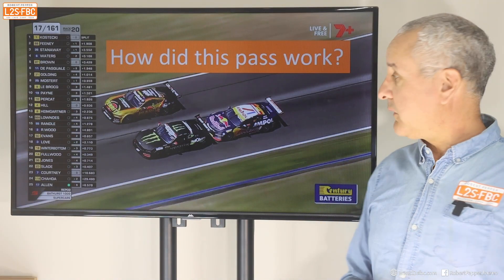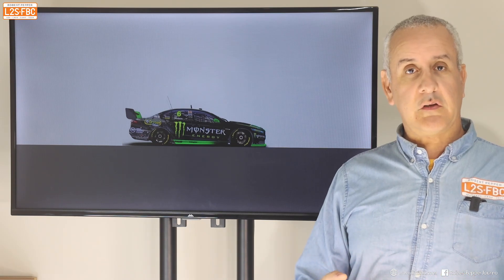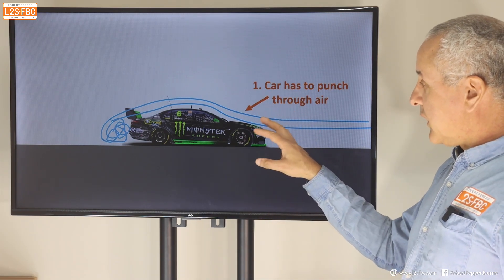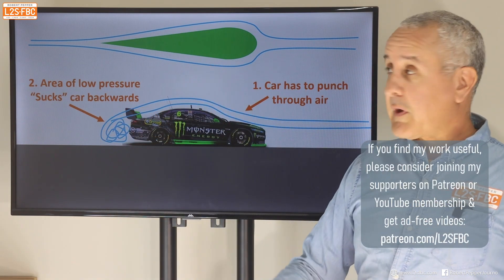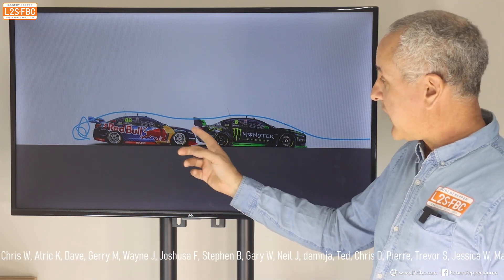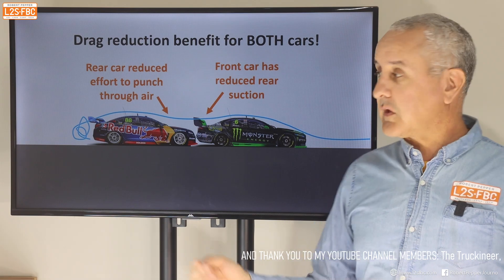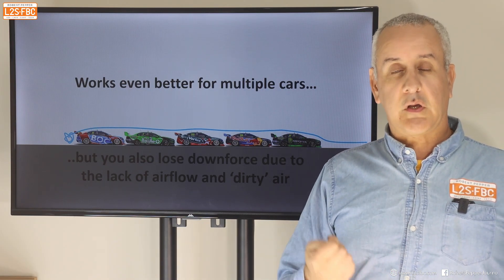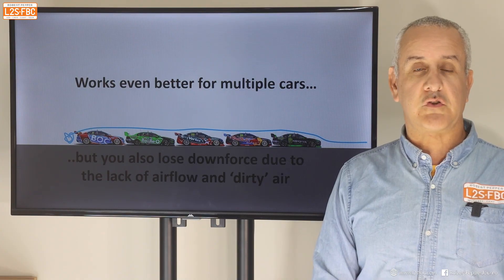How racecars pass using aerodynamics - Supercars @ Bathurst 1000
Explaining an aerodynamic trick to passing using Supercars at the 2024 Bathurst 1000.